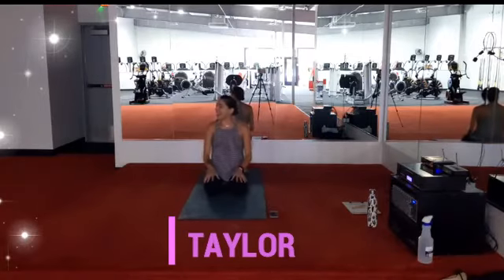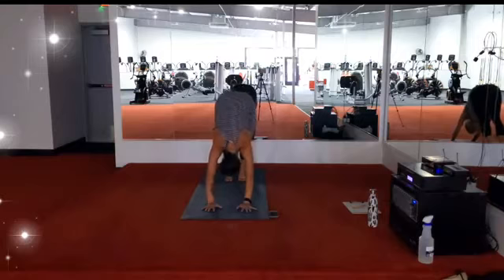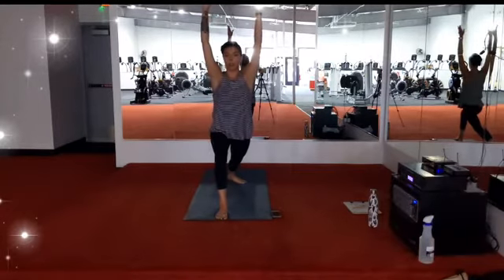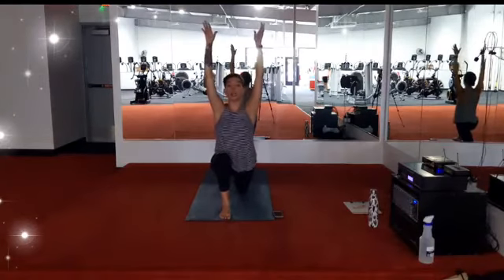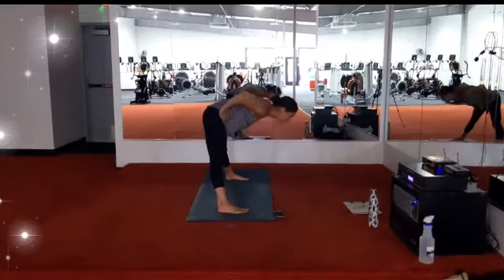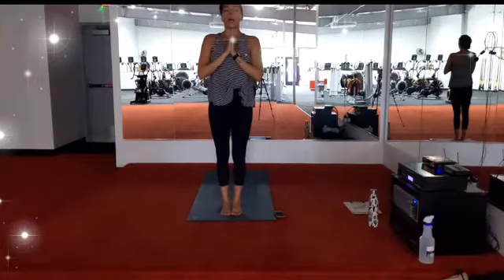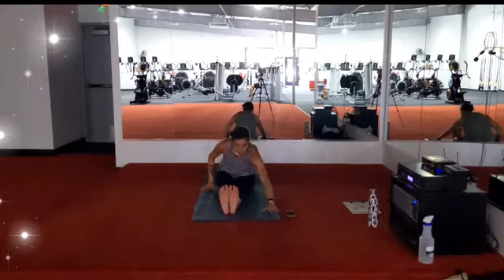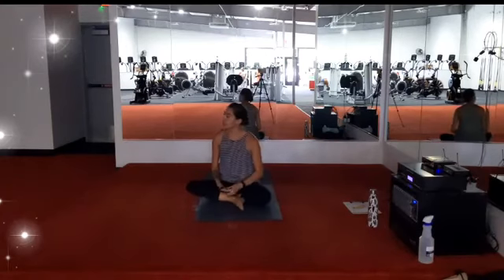All-Levels Yoga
This class is geared towards "All Levels" of participants.  Yoga is an ancient system of breathing practices, physical exercises, and postures meshed with focused meditation on the mind/body integration and spirit.  This class is both challenging and relaxing in its own right, and is intended to give participants the opportunity to focus on their inner and outer strengths and weaknesses in order to improve their flexibility, stability, strength, and emotions.